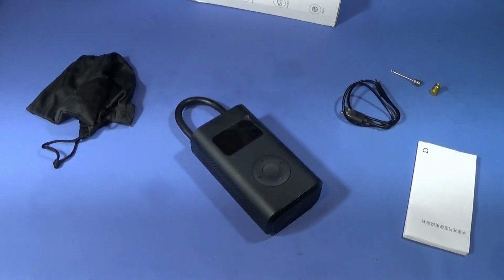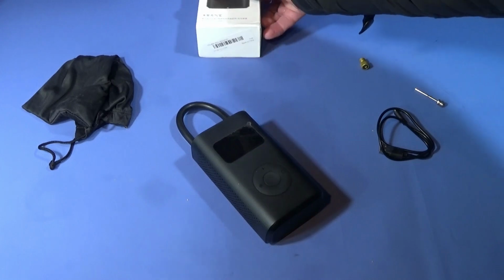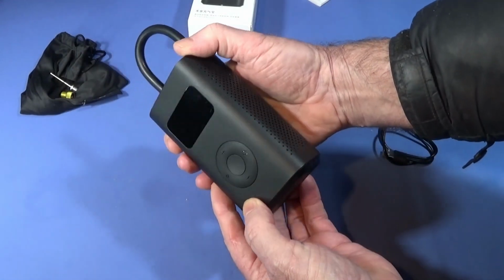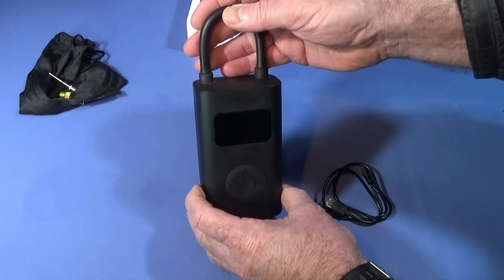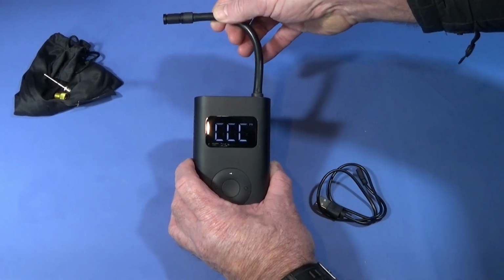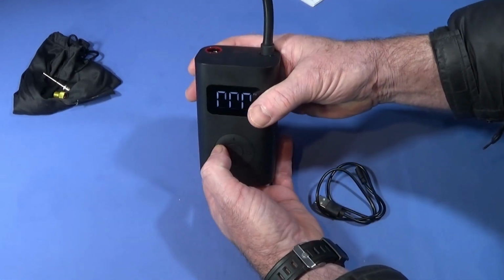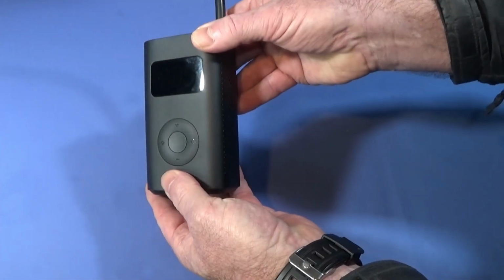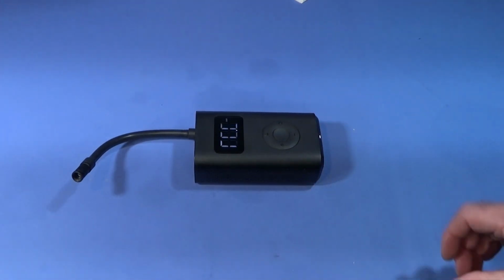XIAOMI 5V Mijia 150 PSI Mini Air Pump Compressor Review & Test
See this excellent quality compressor tool made by Xiaomi. This pump runs on a 5volt battery and is charged via a micro usb cable. It is robust and powerful and can pump tyyres to a pressure of 150psi.
Xiaomi 5V 150PSI Bike Pump USB Charging Electric Air Pump Camping Cycling Portable Basketball Football Pump Tools

Code: BGf3c451
Warehouse: CN
EXP: 3.31